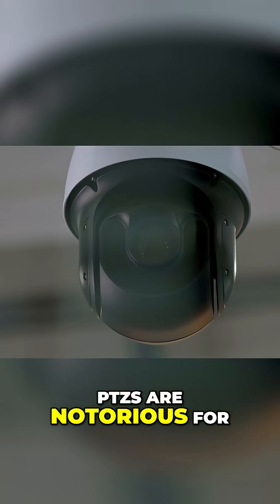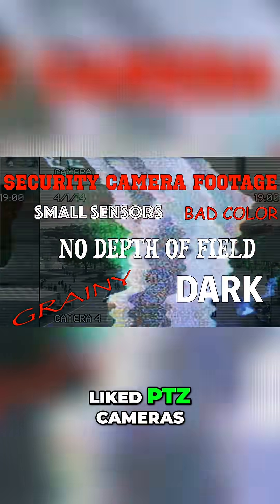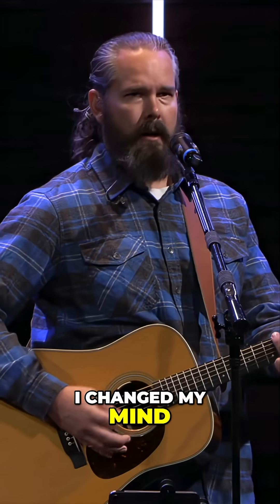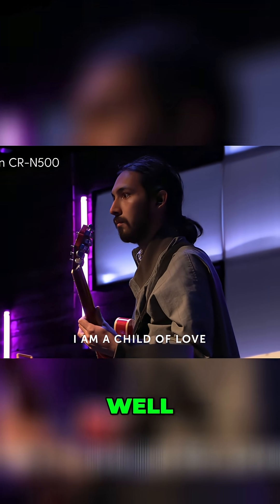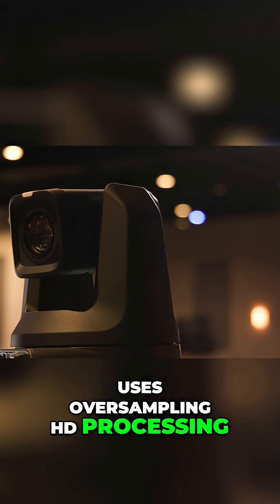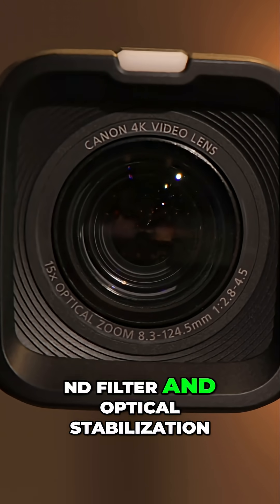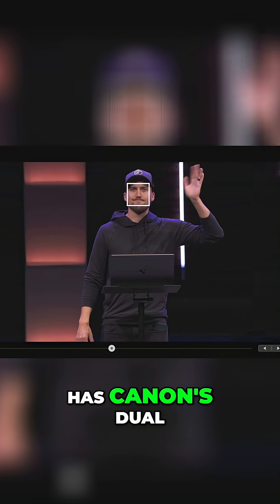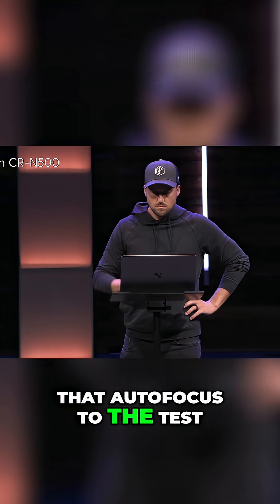PTZ Game Changer? One Camera Changed Everything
Has this creator found the PTZ camera to end all PTZ cameras? It may be so! Watch as the Canon CR-N500 is put to the test, revealing game-changing features like its one-inch 4K UHD CMOS sensor. See how it captures sharp images with Dual Pixel autofocus!